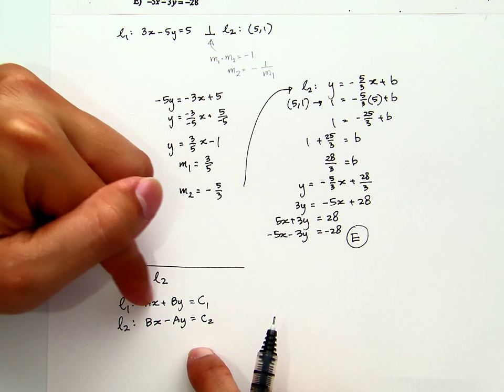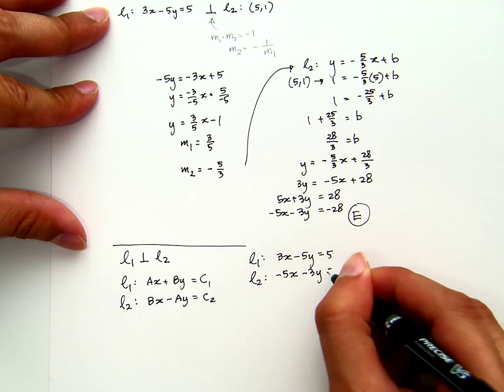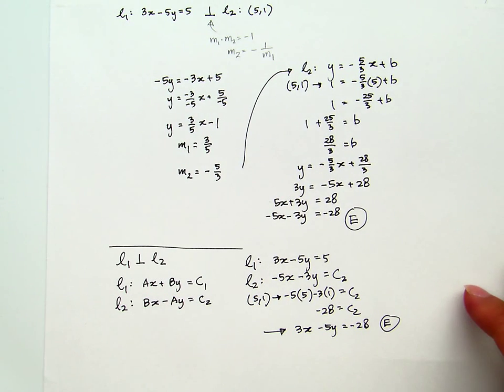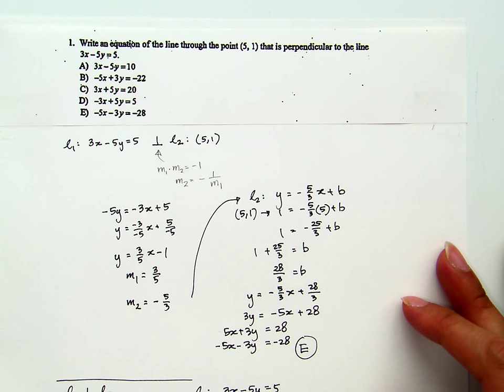F08m125dfv1_01 #1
Department Final version1 #1
West Los Angeles College
Thomas Harjuno